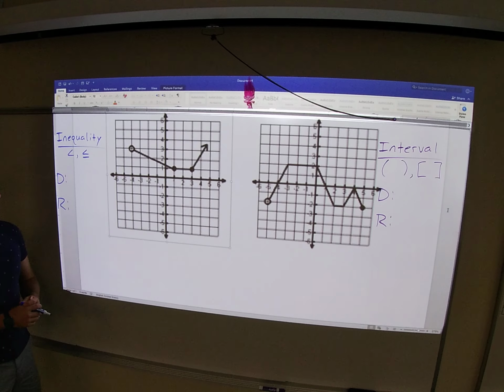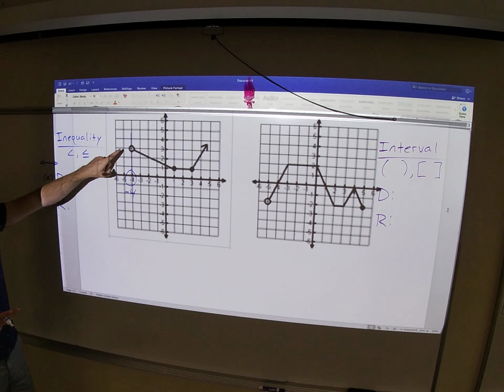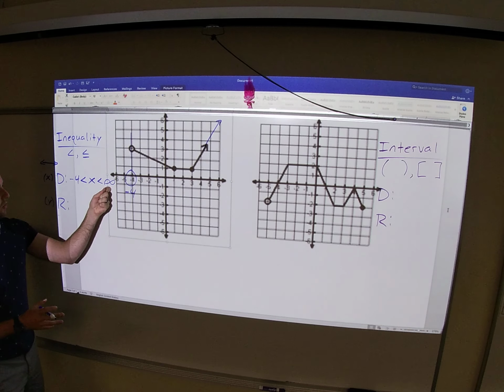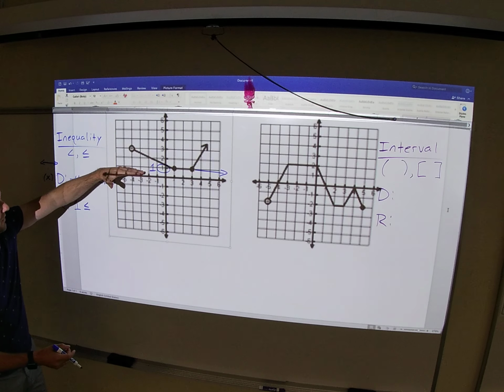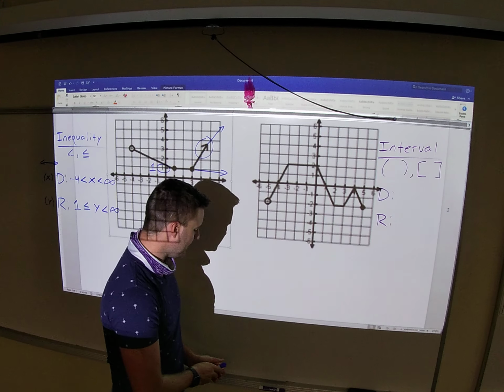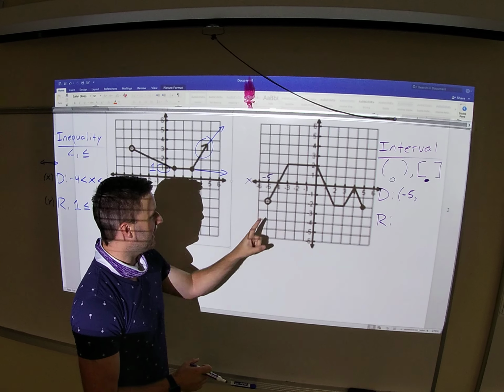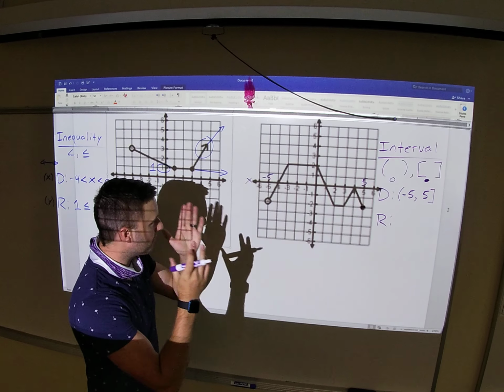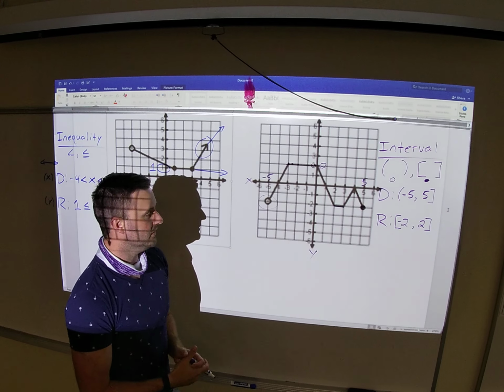18 Domain and Range Review